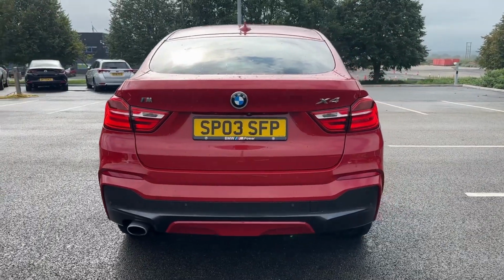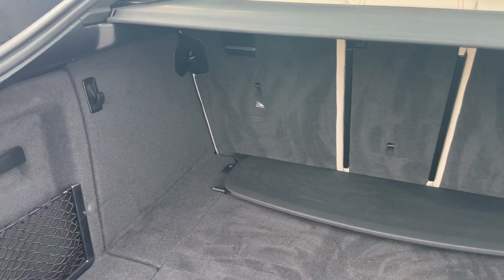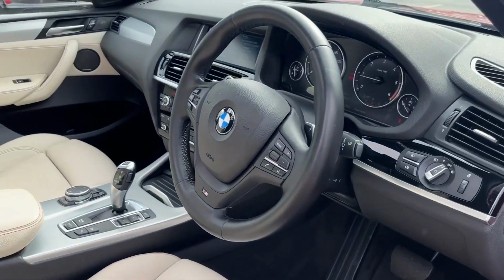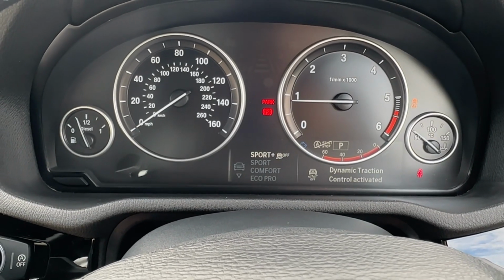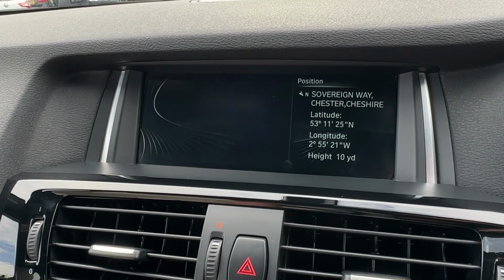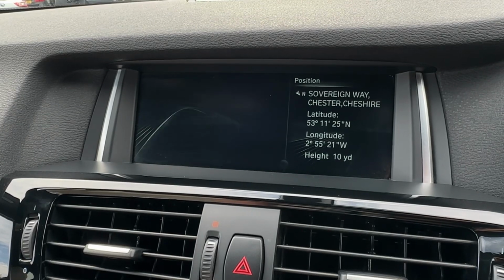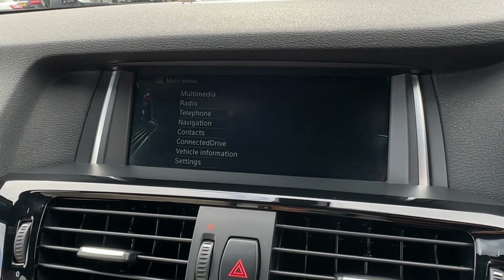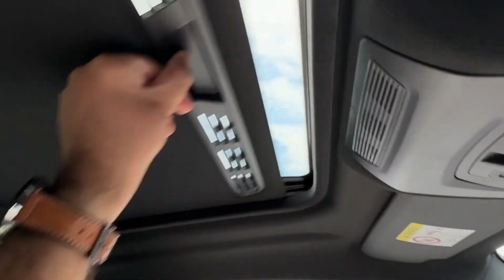Approved Used BMW X4 M Sport 2.0 20d xDrive in Red - SP03SFP - Motor Match Chester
Just into our stock, this BMW X4 Coupe, is now available for sale from Chester.

Some top features on this car include:
M Sport Plus Package
20in Alloy Wheels - Light M Double-Spoke Style 310M
Glass Sunroof
Media Package - BMW Professional
Speaker System - Harman Kardon
Adaptive Headlights
Enhanced Bluetooth Telephone Preparation with USB Audio Interface and Voice Control
Reversing Assist Camera
Sun Protection Glazing
Door Mirrors - Folding - Automatically Dimming
Steering Wheel - Heated
High-Beam Assistant
Sport Suspension Deletion
Nevada Leather - Ivory White Application and Stamping Black